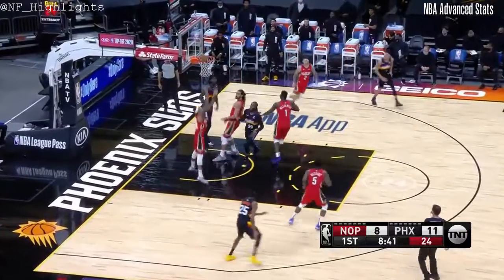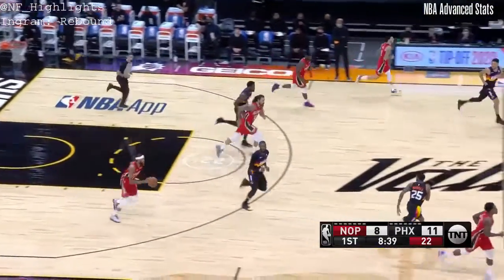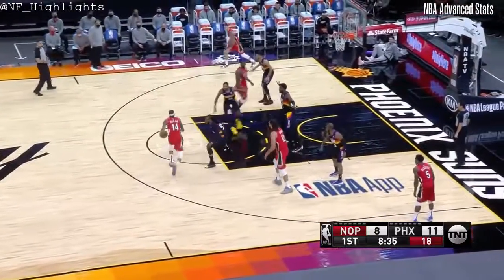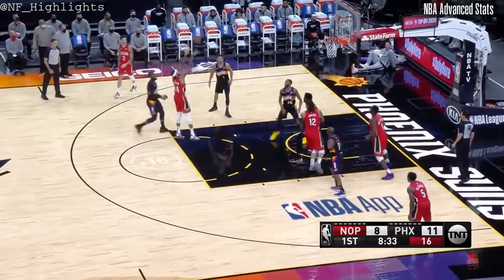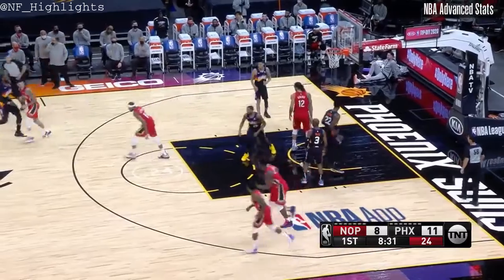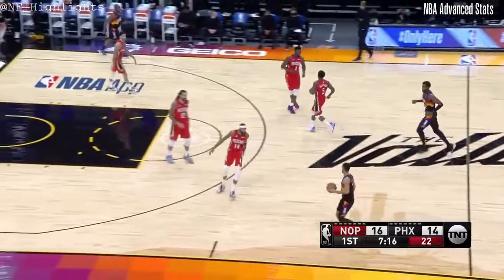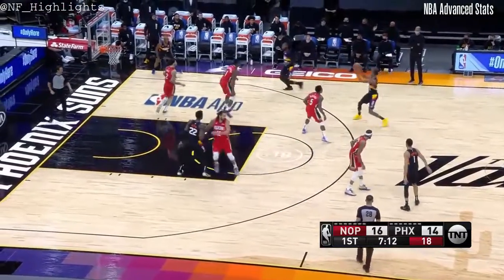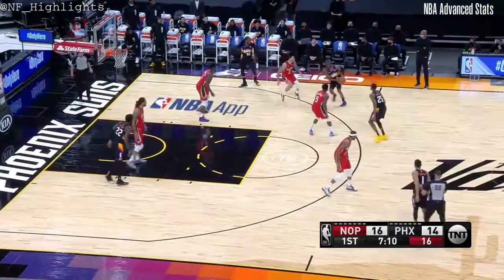Brandon Ingram 13 PTS 6 REB 6 AST: All Possessions (2020-12-30)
Like and sub for more highlight videos. Comment if you want a specific player.

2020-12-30 Phoenix Suns vs New Orleans Pelicans: Player Highlights Brandon Ingram
    13 PTS, 6 REB, 6 AST, 1 STL.
        1 of 5 from 3.
        6 of 11 FGs in 28:14 minutes.